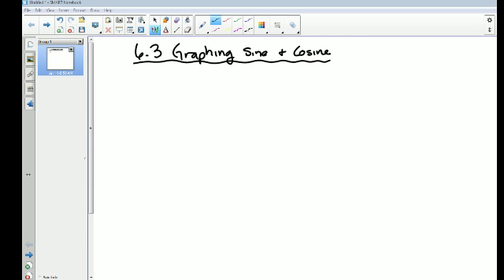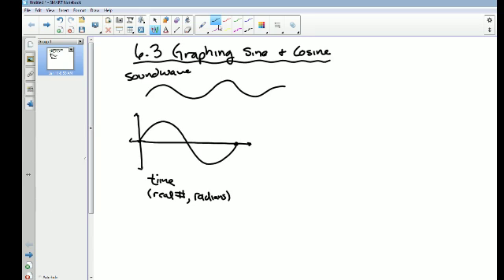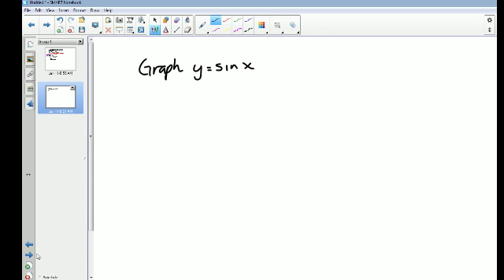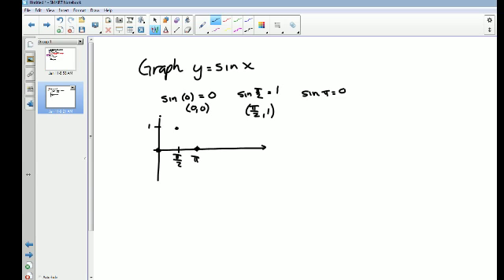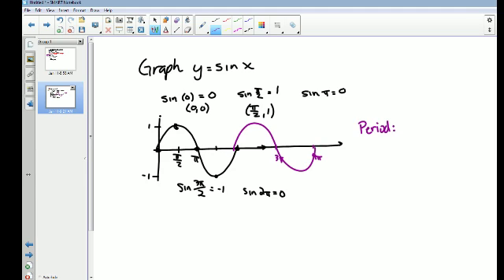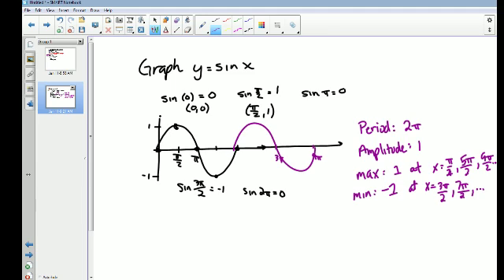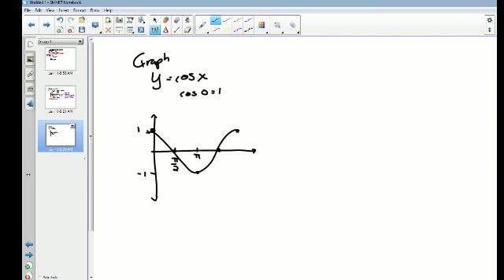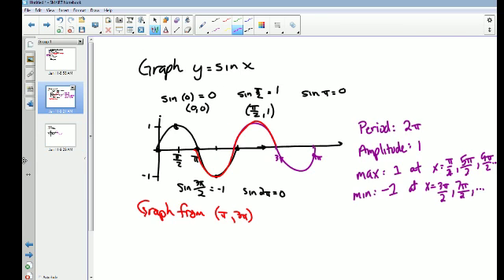Precalculus 6.3 Graphing Sine and Cosine